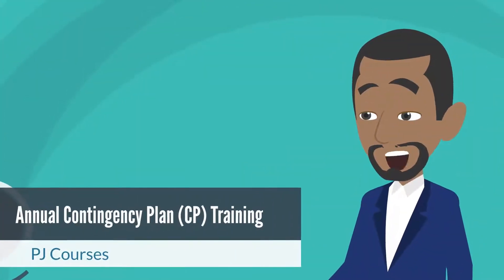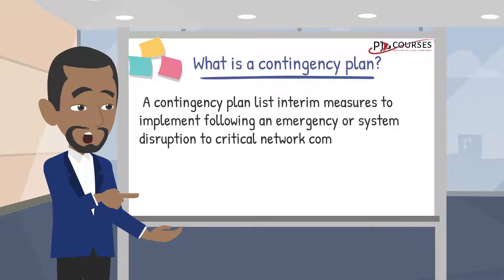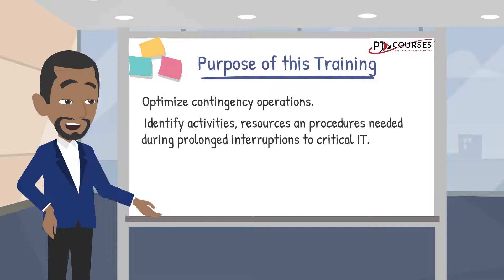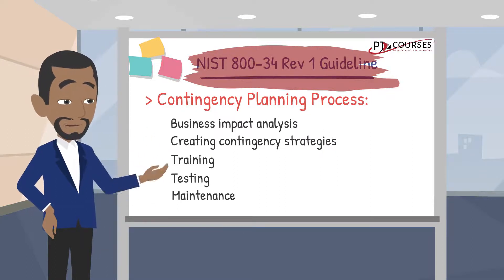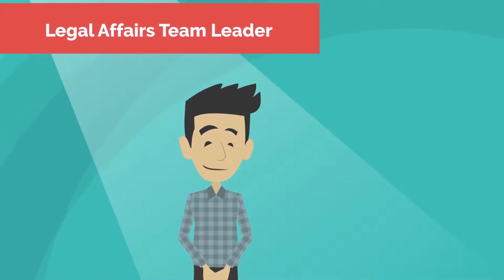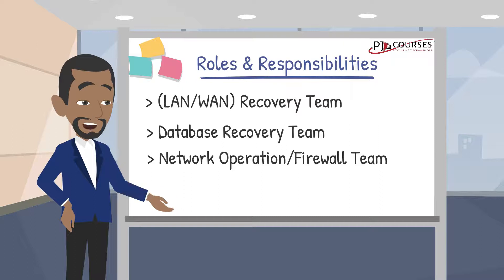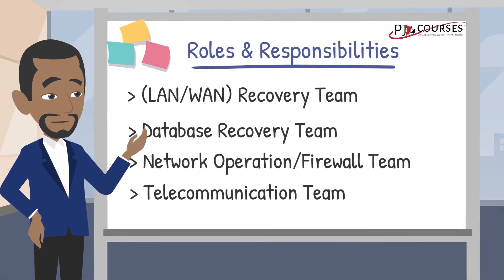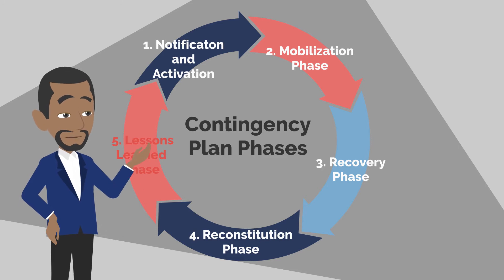Contingency Planning Explained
For the Full training (3 part series), visit pjcourses.com

According to NIST 800-34:
Information system contingency planning refers to a coordinated strategy involving plans, procedures, and technical measures that enable the recovery of information systems, operations, and data after a disruption. Contingency planning generally includes one or more of the following approaches to restore disrupted services:
• Restoring information systems using alternate equipment;
• Performing some or all of the affected business processes using alternate processing (manual) means (typically acceptable for only short-term disruptions);
• Recovering information systems operations at an alternate location (typically acceptable for only long–term disruptions or those physically impacting the facility); and
• Implementing of appropriate contingency planning controls based on the information system's security impact level.

By completing this training, the contingency plan team will be able to:
• Optimize their organization contingency operations.
• Identify activities, resources, and procedures needed during prolonged interruptions to critical IT.
• Ensure awareness of contingency roles and responsibilities.
• Ensure coordination and communications among staff.